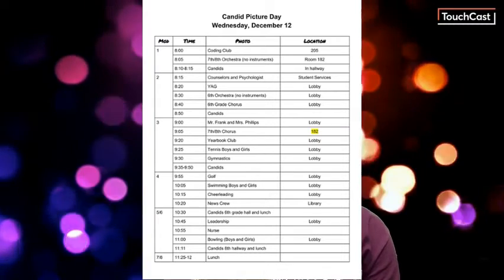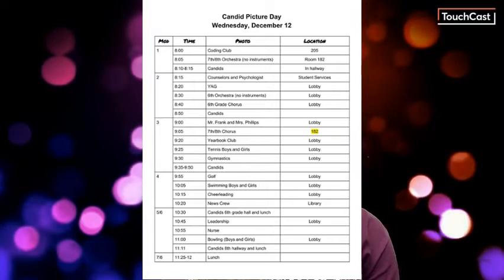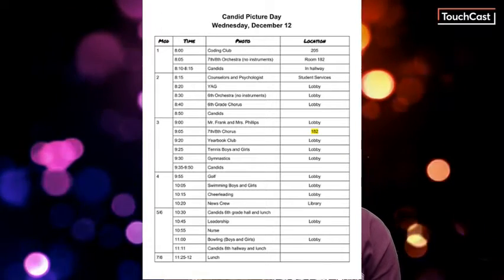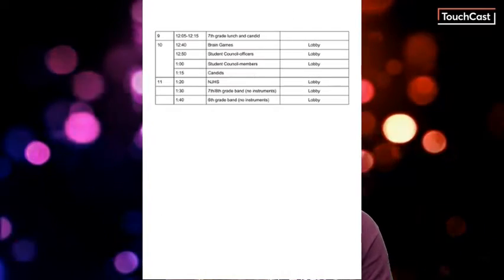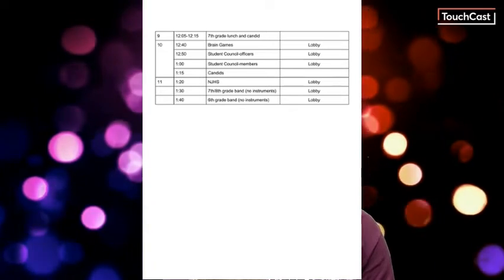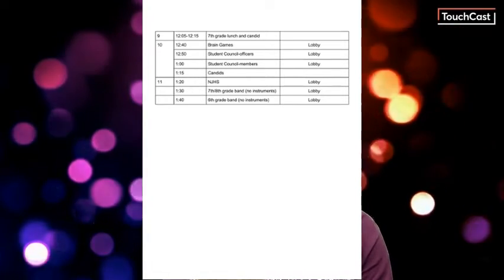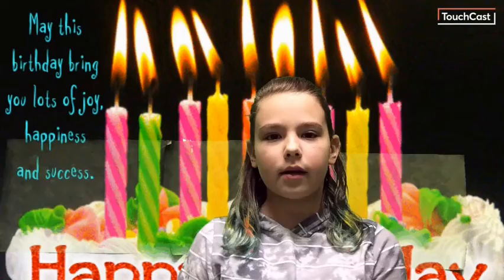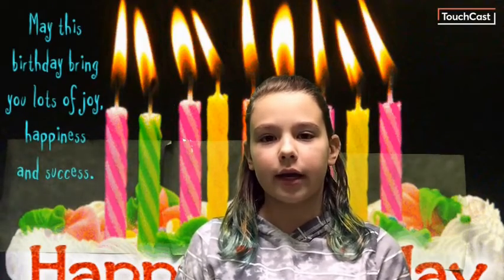Flyer News December 11